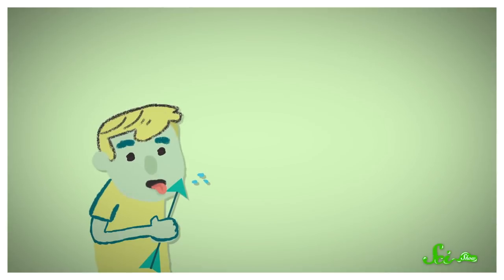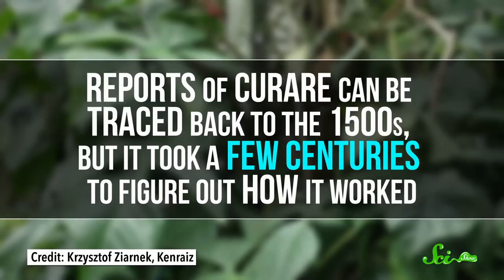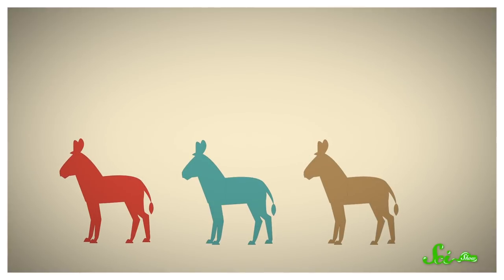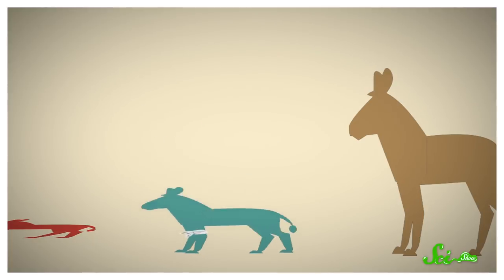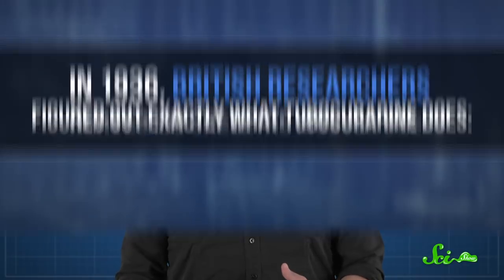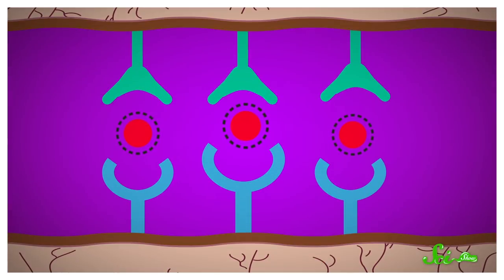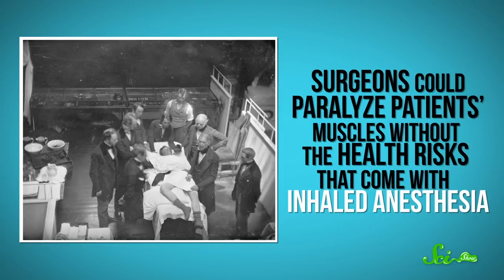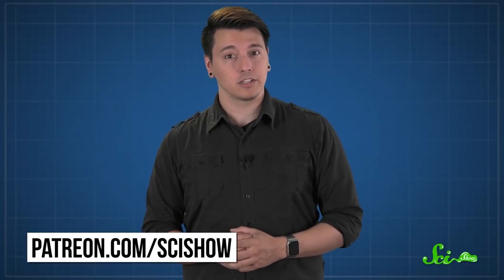How "Flying Death" Has Saved Hundreds of Lives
Curare, known as "flying death," was used for centuries to make poisoned arrows. Scientists discovered how to use it to create life saving medical treatments that we still use today.